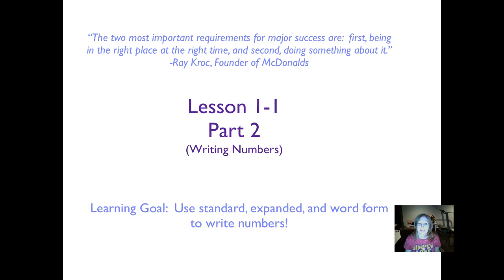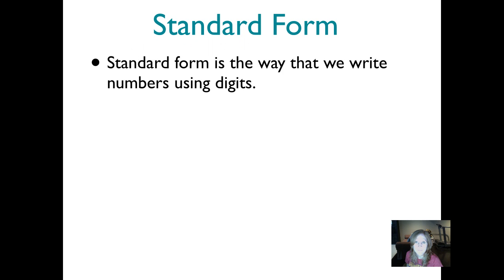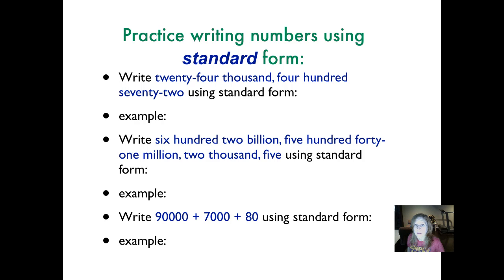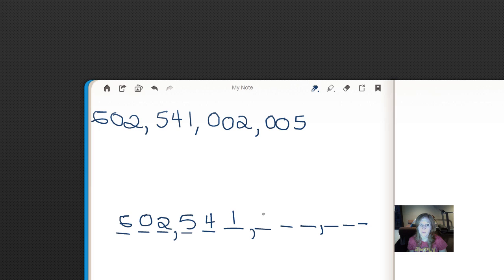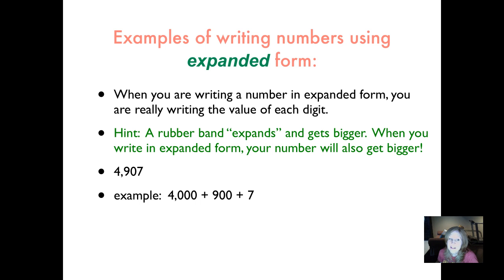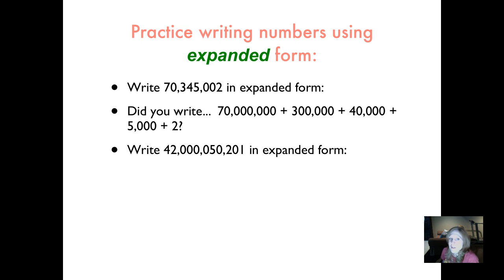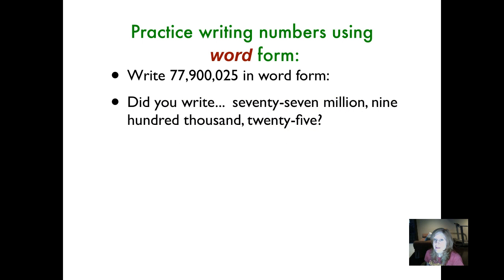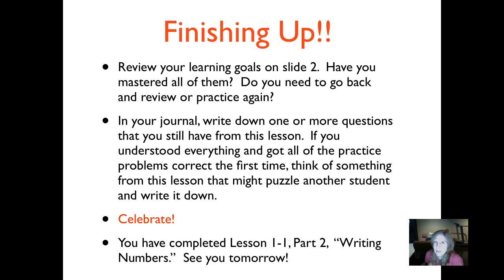Lesson 1-1, Part 2, Writing Numbers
Use standard, expanded, and word form to write numbers!